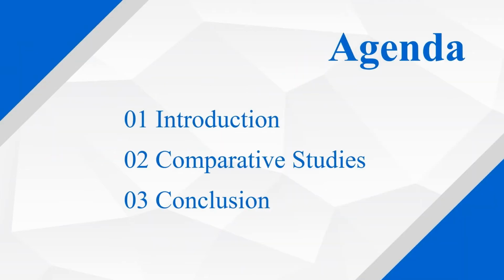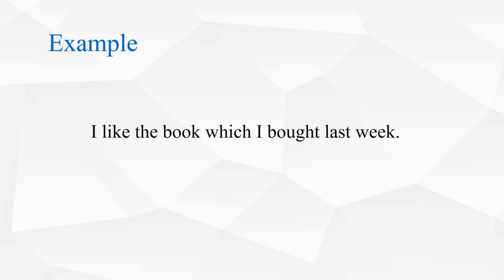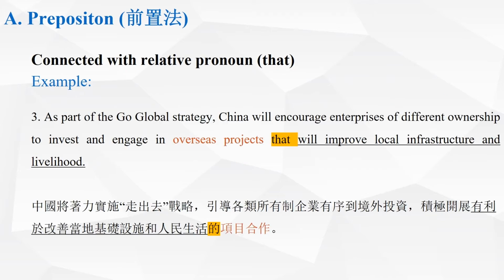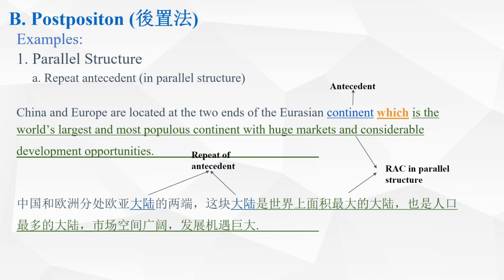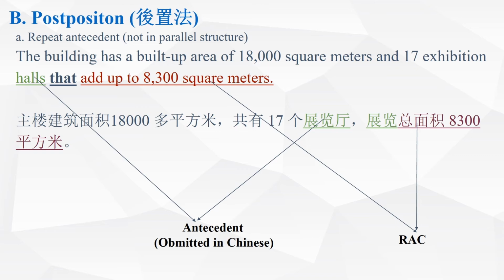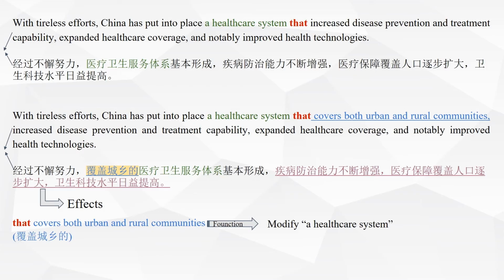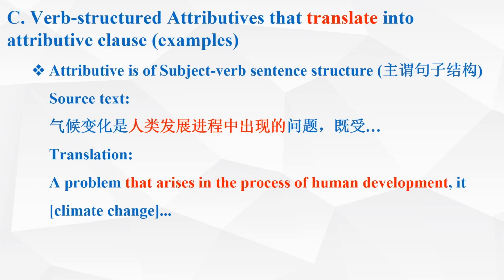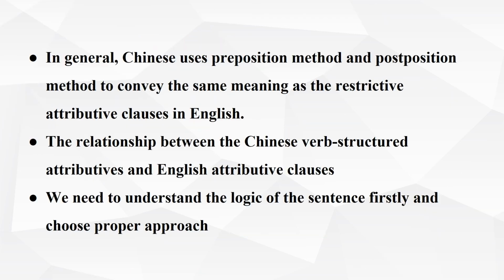LT3326 Group16 Video Presentation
Comparative Study of Restrictive Attributive Clause in Chinese and English